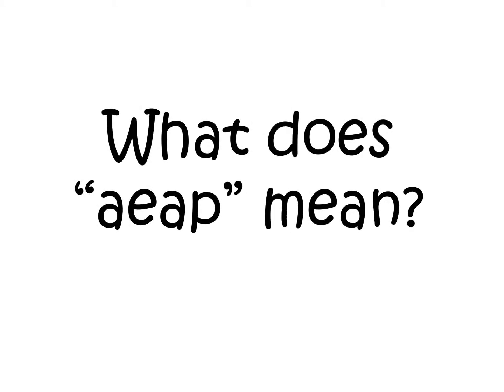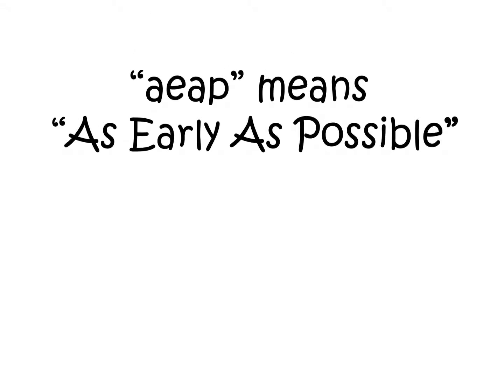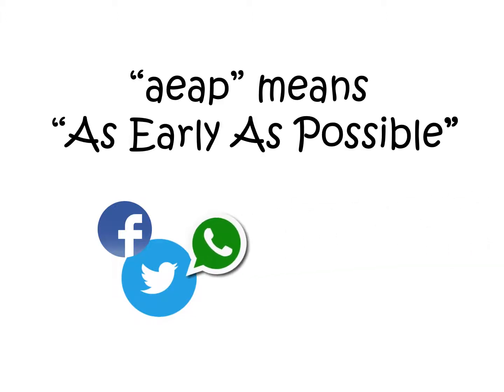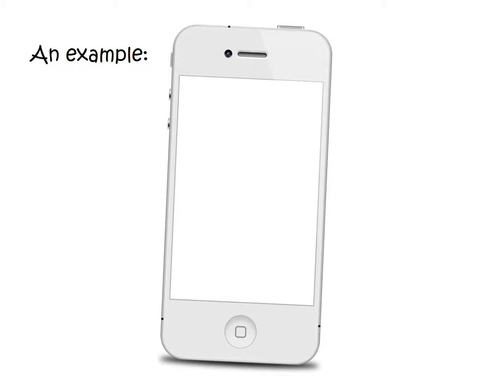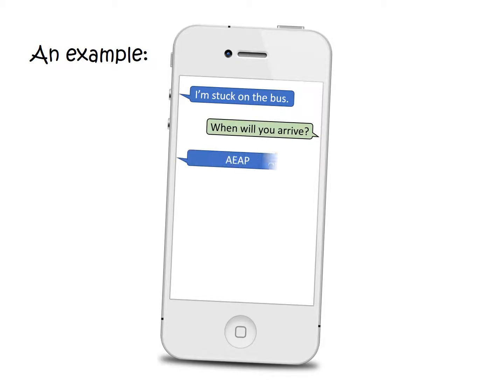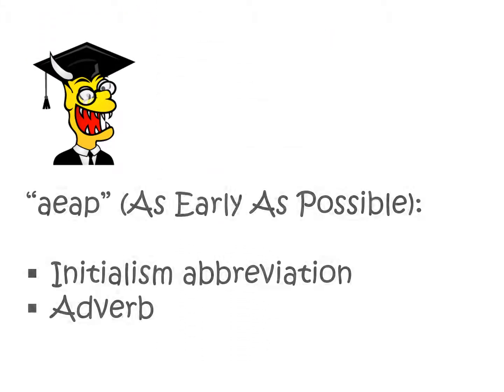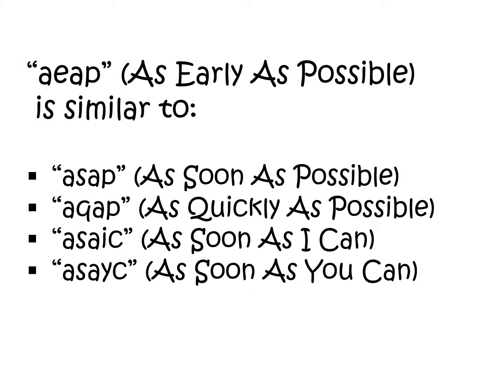AEAP Meaning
A short video explaining the meaning of AEAP.